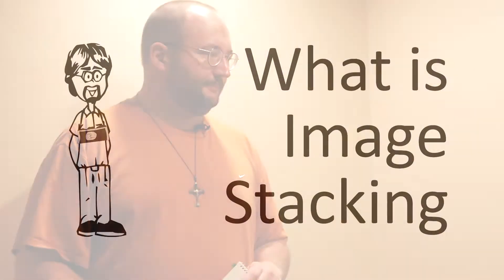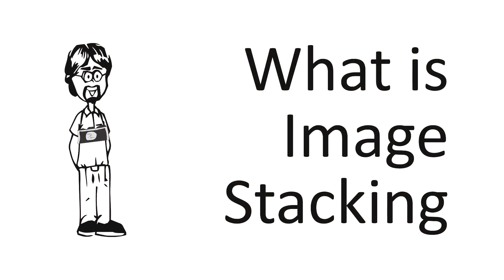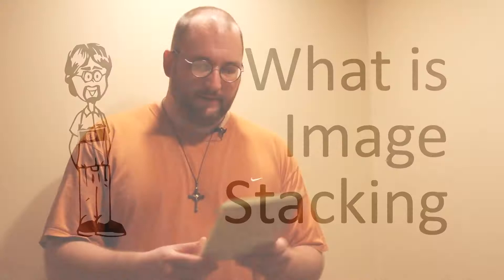How does Macro Image Focus Stacking Work?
Macro stacking is a great technique to add a lot of depth to macro photos, something that was very hard to obtain in the film photography days due to lens physics. This video shares some keys tips on how to perform a successful macro stack.